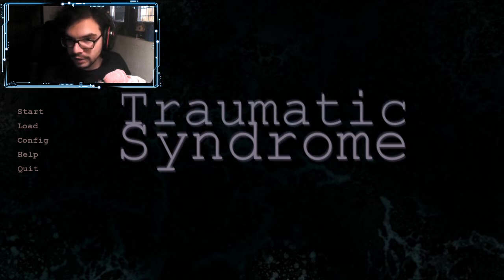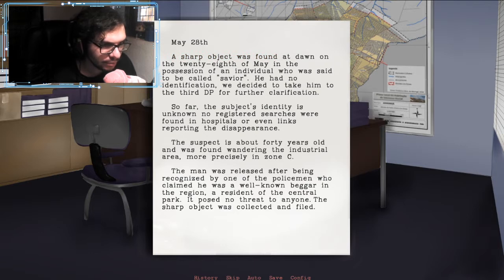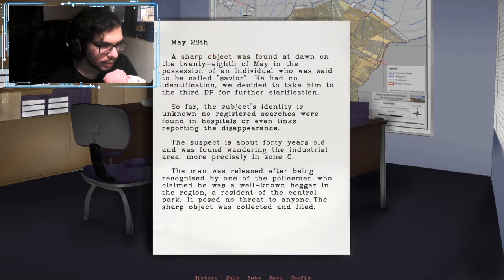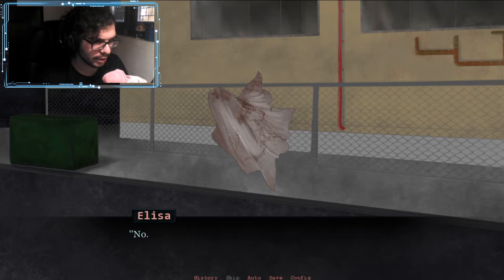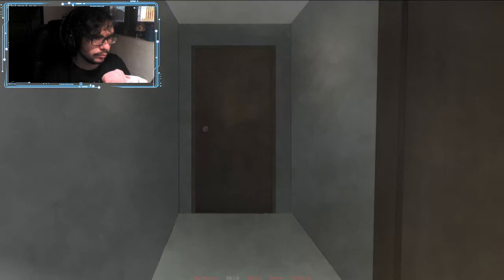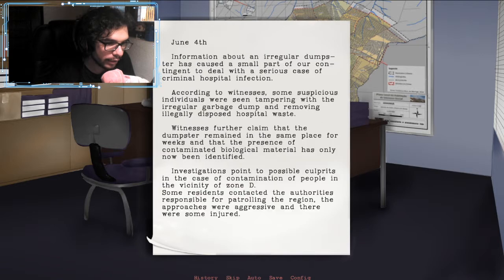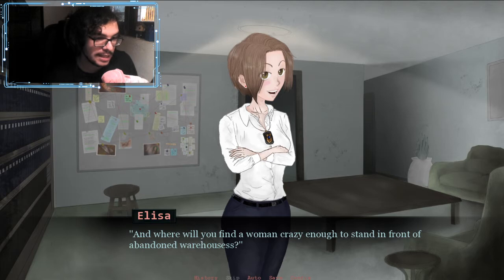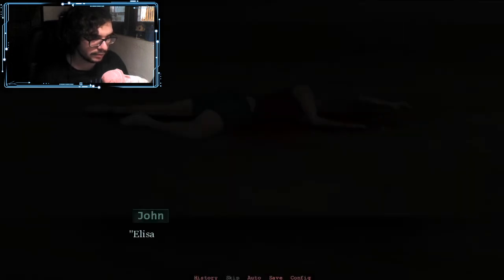Traumatic Syndrome - Mystery (Horror) Visual Novel - Part 4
The work of a detective is a difficult one... and today we'll see if it pays off.

You can find me in the awesome Minecraft survival server Oceans Abound ➞ oceansabound.apexmc.co